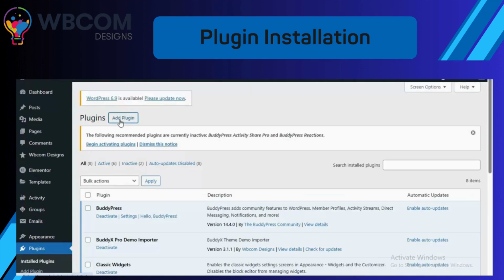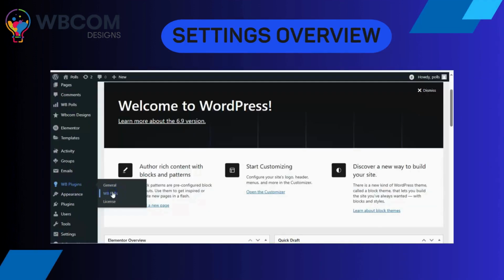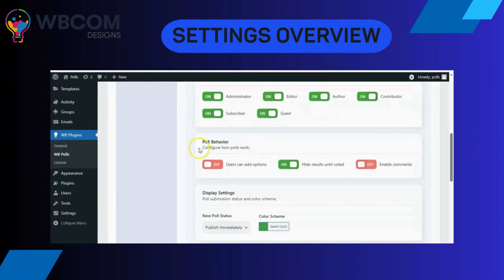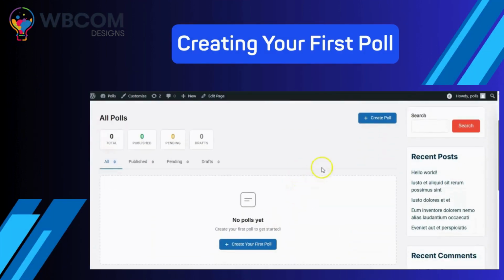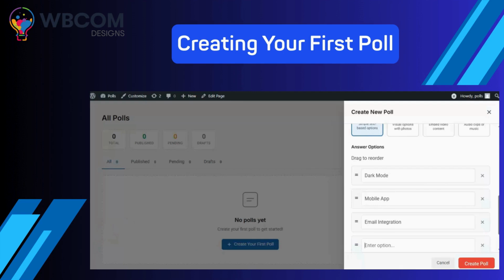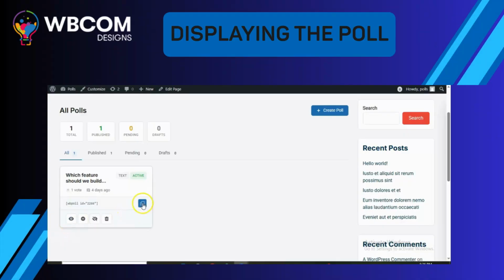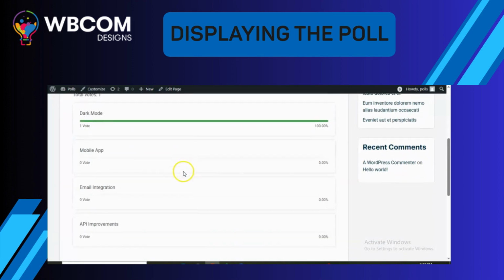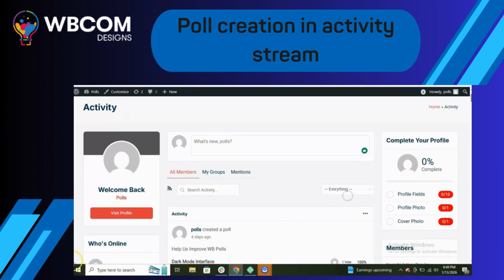How to Install WB Polls & Create Your First Poll in WordPress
Want to start using polls on your WordPress site in just a few minutes?
This video walks you through the complete setup process for WB Polls, showing how to install the plugin, configure essential settings, and publish your first poll step by step.

🎯 In this setup and installation tutorial, you’ll learn how to:
✅ Install and activate WB Polls on your WordPress website
⚙️ Configure key settings like who can create polls and who can vote
📊 Create your first poll and choose poll types and options
🗳️ Display polls using shortcodes and see instant AJAX-based results
👥 Enable polling inside BuddyPress or BuddyBoss activity streams

Whether you’re adding polls to a blog, business website, or online community, this tutorial helps you get WB Polls up and running quickly so you can start collecting feedback and engaging users right away.